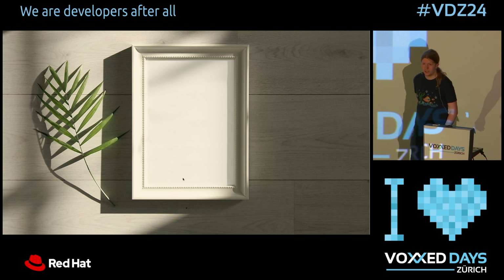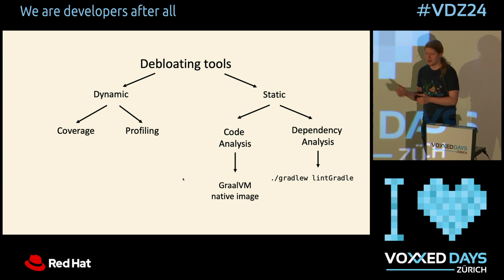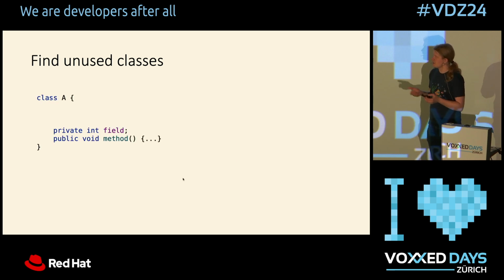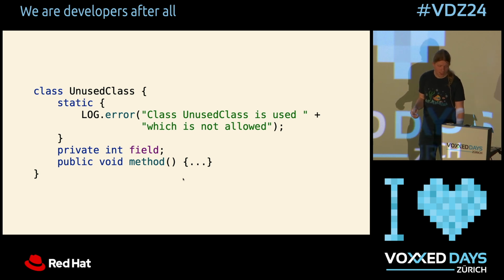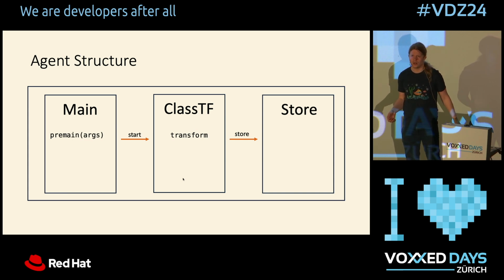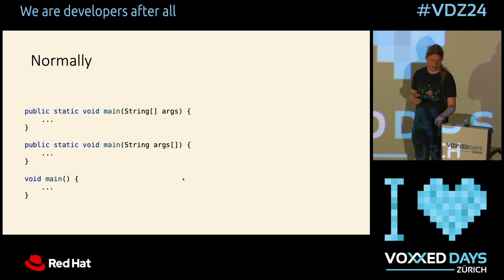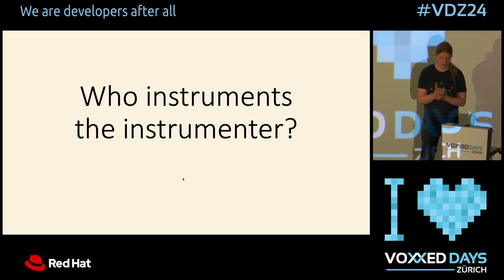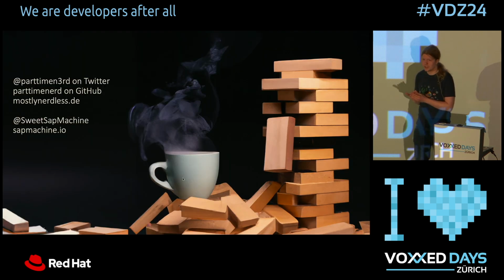Instrument to Remove: Using Java agents for fun and profit by Johannes Bechberger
Have you ever written a Java agent? This talk will give you an introduction into writing small custom Java agents to create profilers or help with dead code removal, and how to write basic byte-code instrumentations.
I'll present you with all the techniques to write a Java agent and javassist based instrumentation code to find unused classes and dependencies in your project. Knowing which classes and dependencies are not used in your application can save you from considering the bugs and problems in these dependencies and classes if you remove them, helping to guard against supply chain attacks.
Java agents and instrumentation of a few lines of code can save you a lot of effort and implementing them is great fun 🙂